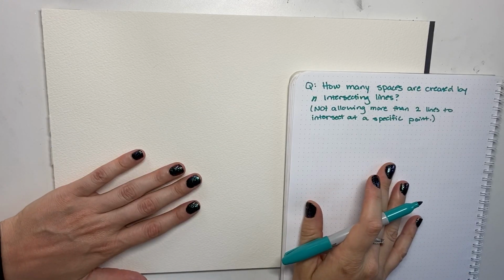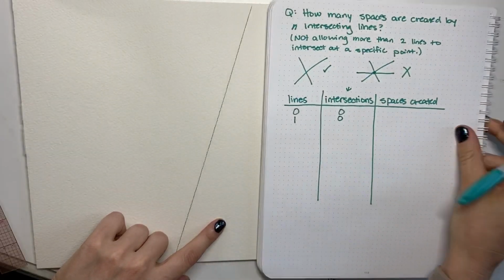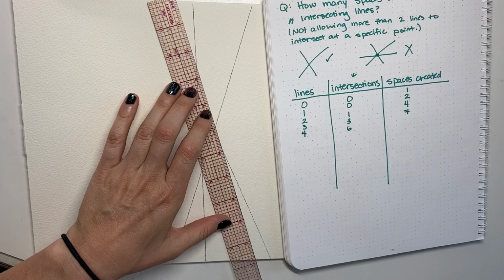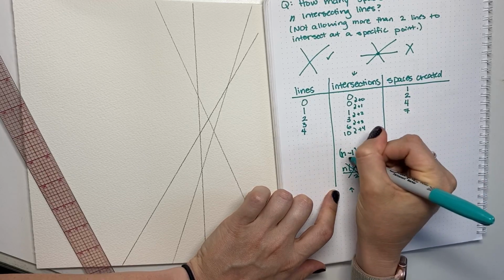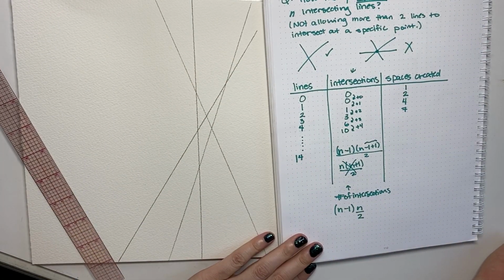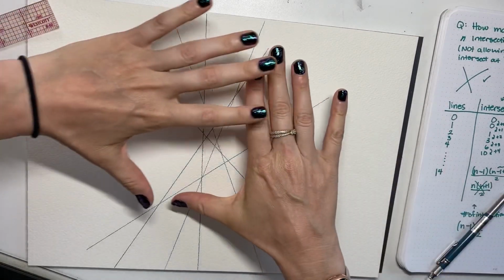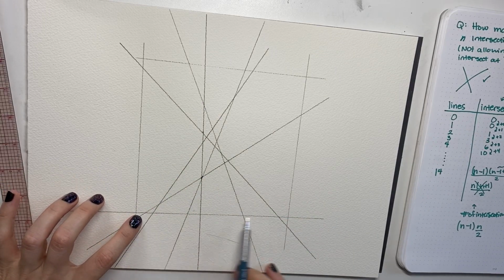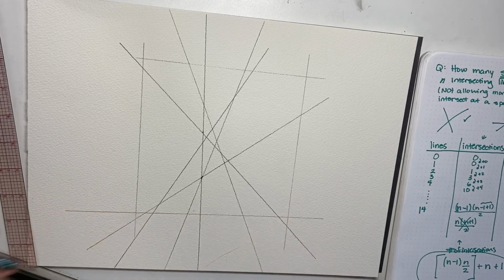The most beautiful proof